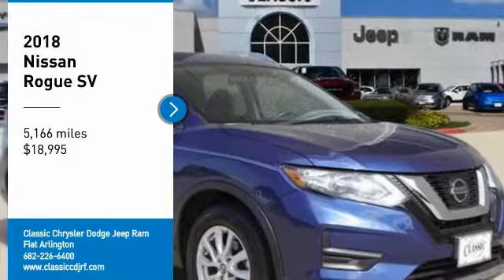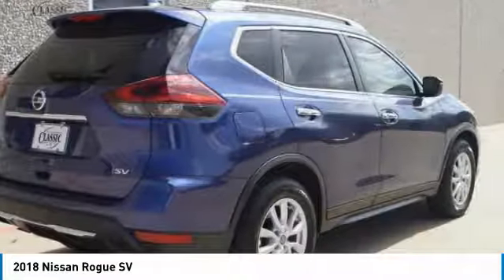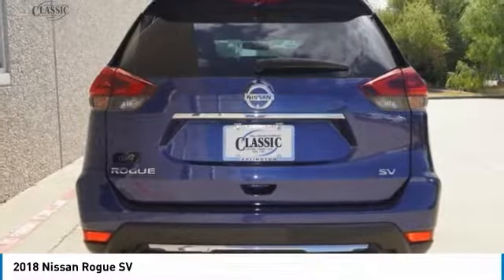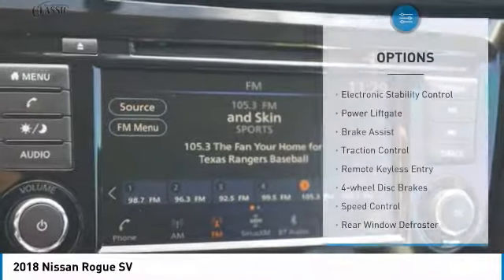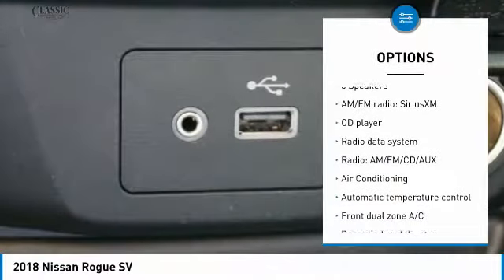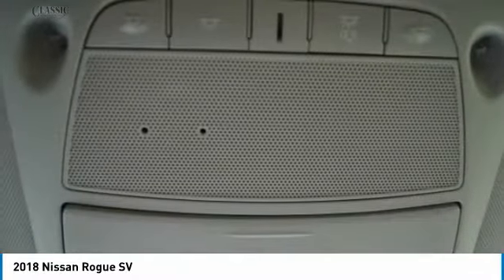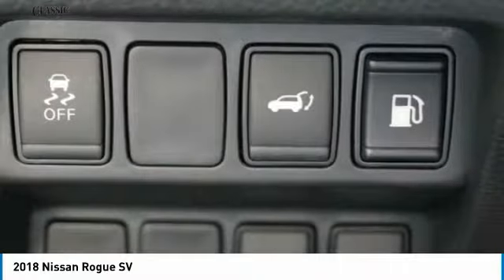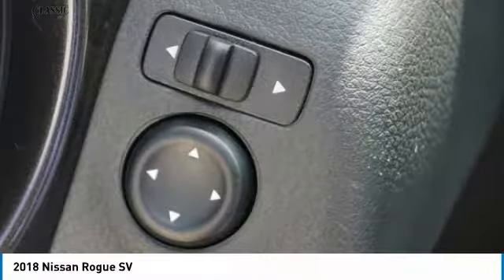2018 Nissan Rogue Arlington TX, Fort Worth TX, Dallas TX, Irving TX Grand prairie TX KN879694A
1111 I-20 East Frontage Rd

Recent Arrival! Clean CARFAX. Caspian Blue 2018 Nissan Rogue SV FWD CVT with Xtronic 2.5L I4 DOHC 16V Drive on over and get acquainted with our new Chrysler Jeep Dodge Ram Fiat Dealership serving Fort Worth, Dallas, Plano, White Settlement, Weatherford, Hurst, Arlington, and Benbrook. 26/33 City/Highway MPG